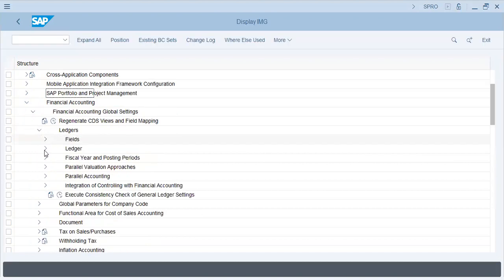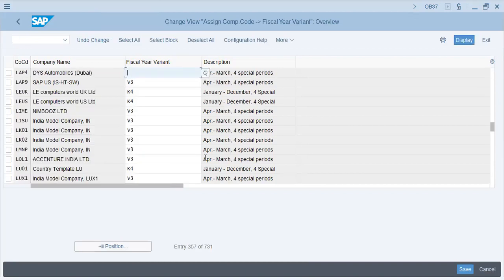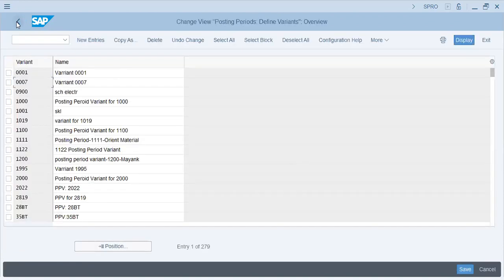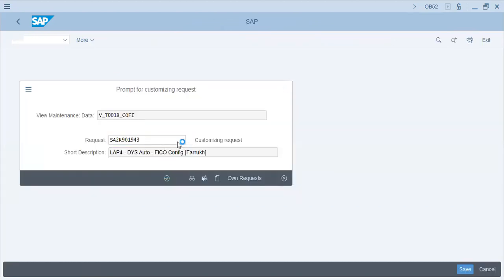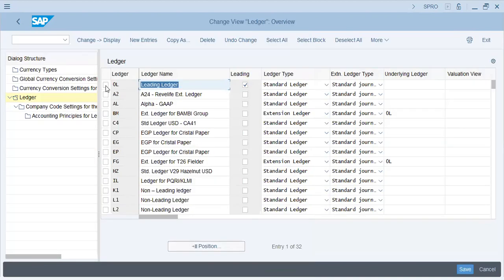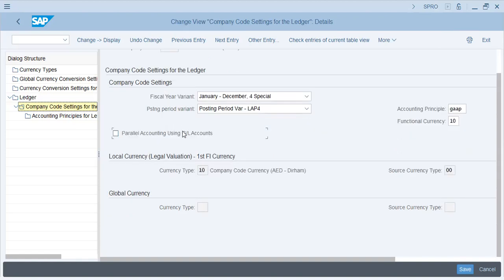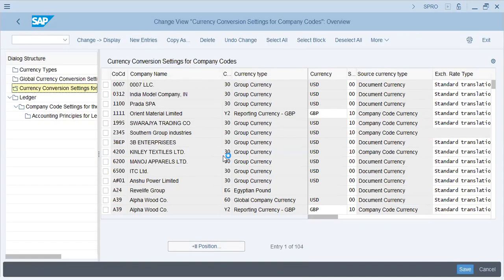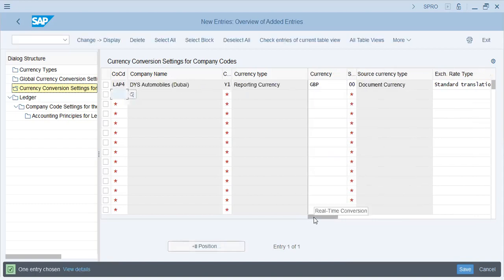SAP CO Tutorial Ledger, Currency Types, Fiscal Year Variant, and Posting Period Variant Configuratio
In this SAP CO tutorial, learn how to configure essential settings including ledger settings, currency types for company codes, fiscal year variants, and posting period variant configurations. Gain a comprehensive understanding of how these configurations impact financial accounting processes within SAP CO. Follow along with step-by-step instructions and practical examples to optimize your CO setup for effective financial management.